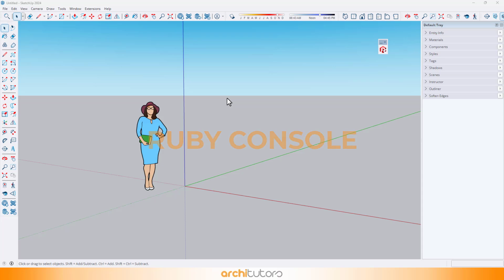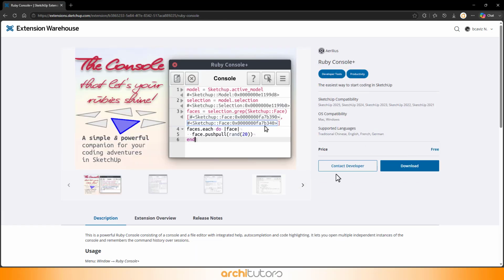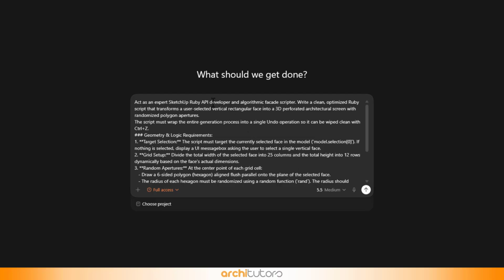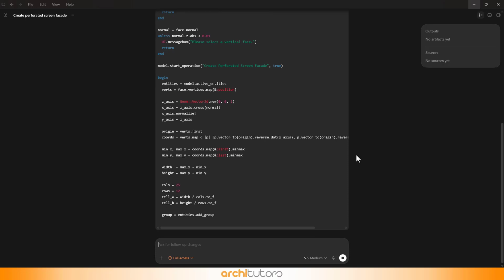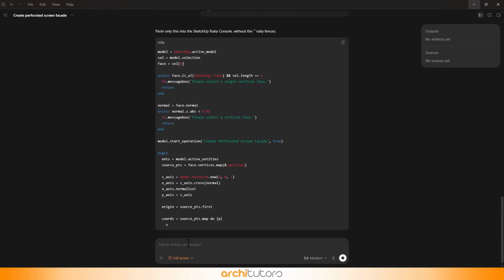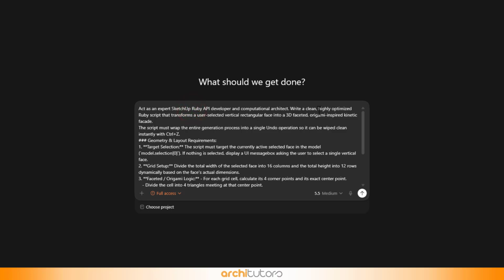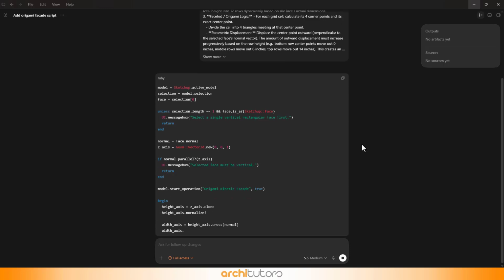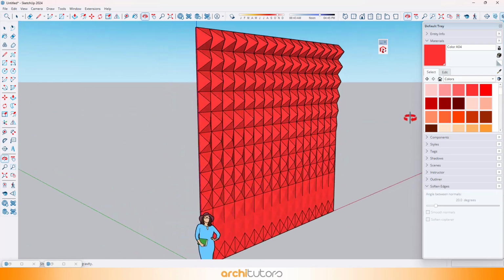Stop Modeling Facades Manually! Use This 1-Second AI Script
Learn to build complex architectural facade design models using SketchUp AI automation in the Ruby console. Stop manual paneling.

This tutorial demonstrates how to generate advanced Voronoi perforations and dynamic origami structures using code rather than manual tools. If you are an architect or designer looking to optimize your workflow, this method replaces tedious trimming loops and heavy computational plugins with simple scripts executed in seconds.

We focus on the practical application of SketchUp AI scripting to handle geometrically demanding tasks. By utilizing the Ruby console SketchUp environment, you can achieve results that previously required hours of manual input. This video is part four of our series on SketchUp automation, specifically designed to help you integrate parametric modeling SketchUp techniques into your existing architectural projects.

📌 TIMESTAMPS
0:00 - The 1-Second Generative Facade in Sketchup
0:37 - What is the SketchUp Ruby Console & Where to Find It
1:12 - Prompt Engineering: The Mathematical Voronoi Blueprint (Gemini ➔ Codex)
1:57 - Live Debug: Fixing Ruby Coordinate Errors instantly with Codex
2:18 - The Reveal: Perforated 3D Voronoi Screen in Action
2:39 - Workflow 2: Origami Kinetic Facade Logic & Code Generation
3:09 - Live Execution: Folded Panel Mesh Generation
3:15 - Final Cinematic Comparison: Team Voronoi vs. Team Origami!

Software Used: Rhino 6/7/8, Grassopper 3D

I Forced AI to Model in SketchUp… It Took 1 Second!